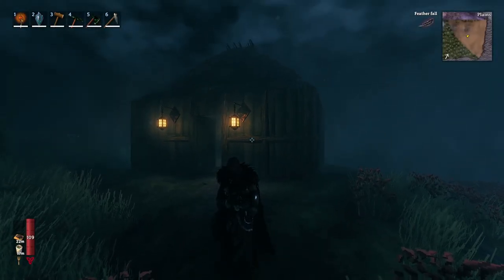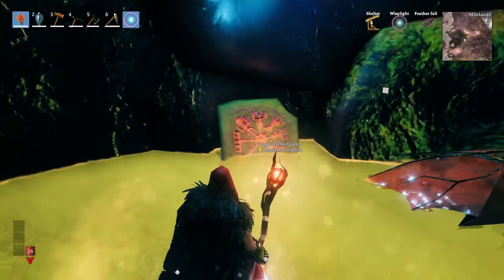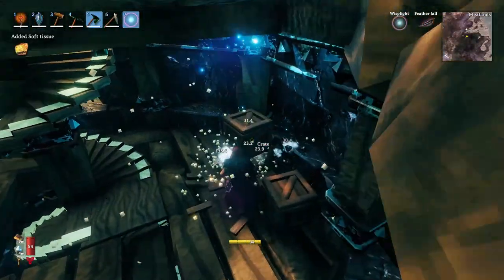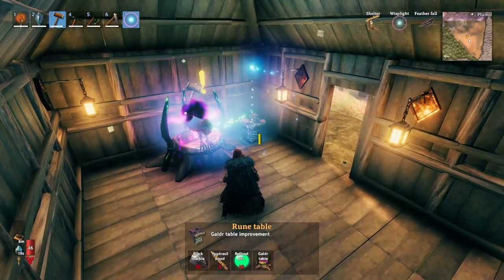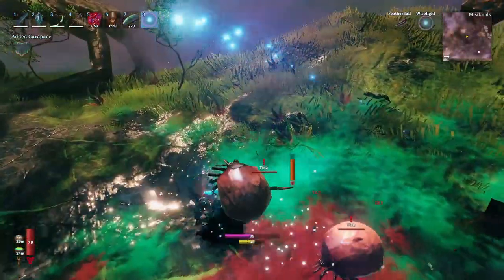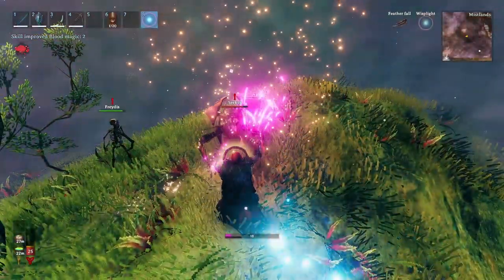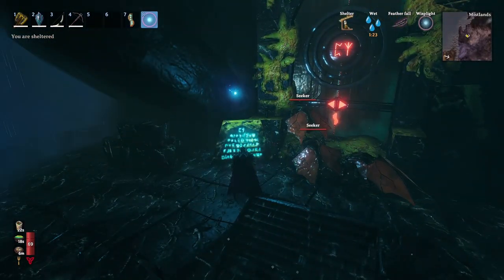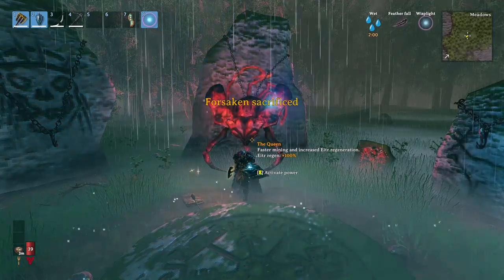MISTLANDS update and EVERYTHING I FOUND ABOUT It! (Valheim)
💥Welcome to this Valheim MISTLANDS videos in this video we are covering the mistlands update we got new armor, we got magic and magic staffs, npcs new stations, new enemies the mistland boss a lot of really cool stuff as usual I hope you enjoy!💥

00:00 Wisp Fountain
00:17 Wisp
00:34 Wisp light Recipe
00:44 Wisp Light use on the Mistlands
01:18 Infested Mine Important loot
02:43 Yggdrasil wood
03:08 Infested Mine entrance + how to get black marble
03:23 Dvergers or (mage dwarfs)
03:42 Important loot (soft tissue and dverger extractor)
04:41 Sap extractor
04:54 How to get sap
05:05 Craft Refinery (Magic stuff incoming)
05:16 How to make the refinery work
05:34 Refined eitr
05:50 Galdr Table (Station for Magic)
06:15 Black Forge (Weapons and Armor stations)
06:30 What to find on the Black Forge
06:48 What to find on the Galdr Table
07:07 Sealbraker (Spawns mistland boss)
07:15 Foods to use Magic or eitr
11:02 Seeker Bro
07:52 Fire Staff
08:04 Frost Staff (Machine Gun)
08:22 Staff of Protection
08:38 Raise the DEAD
08:55 Armors Added (no recipe)
09:14 Most of the new Weapons
10:26 Seeker and drops for gear and weapons
10:38 Seeker Soldier and Drops for gear and weapons
10:53 Hare Drops important Scale for gear and weapons
11:01 Seeker Brood and drops for food
11:14 Dvergers or the mage dwarfs already seen
11:28 Gjal Drops gear loot
11:50 Ticks just annoying
12:05 Boss Altar and what to do with sealbreaker
12:45 Infested Citadel (Boss fight)
13:55 Queen drops
14:08 New boss buff with the trophy